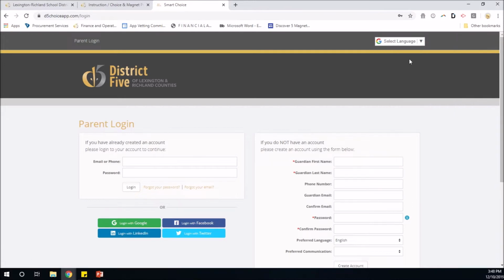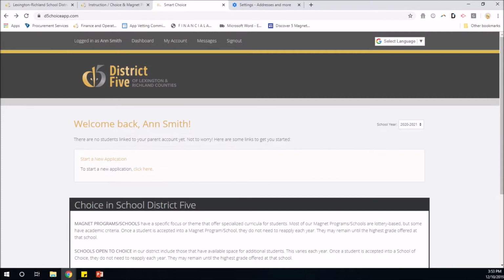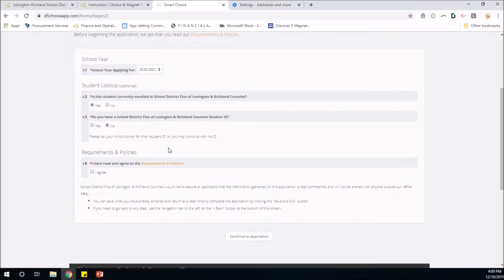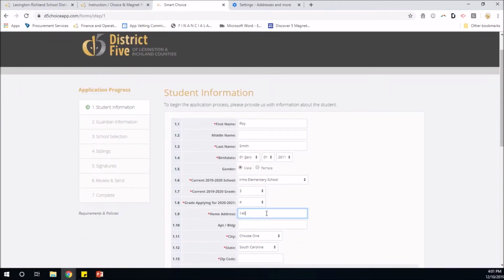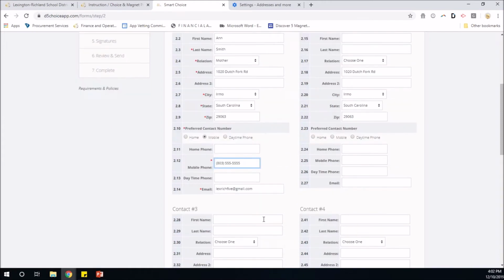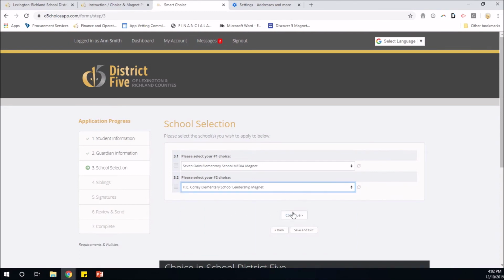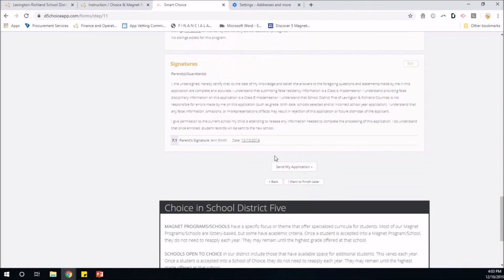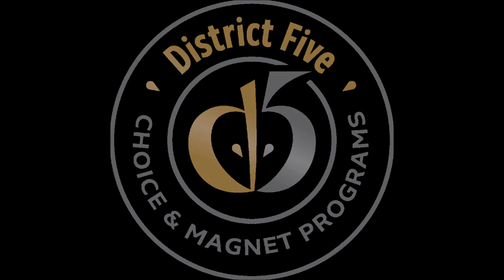School District Five Choice Application On-line Tutorial (2020)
An on-line tutorial to complete the School District Five Choice Application for the 2020 school year.